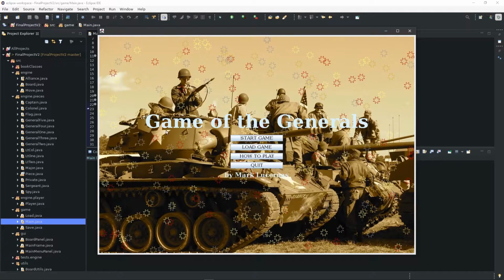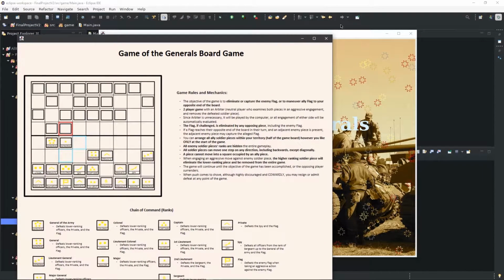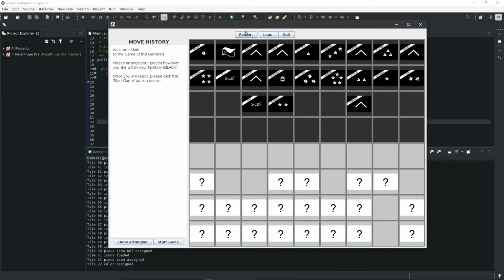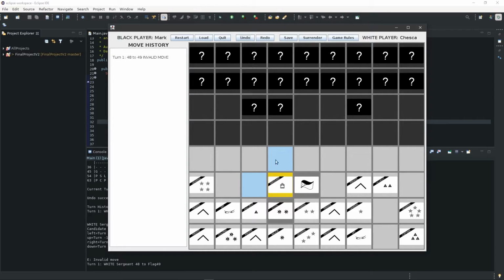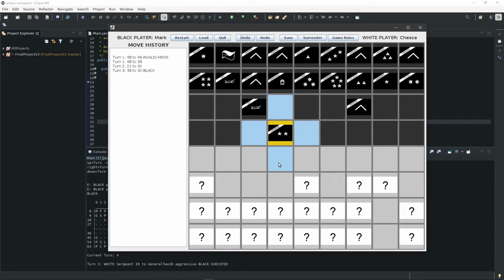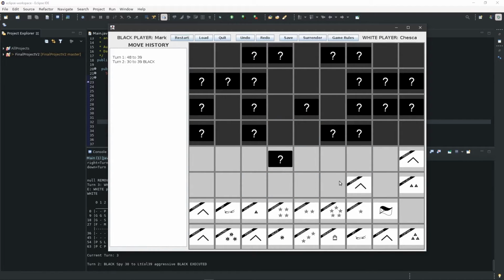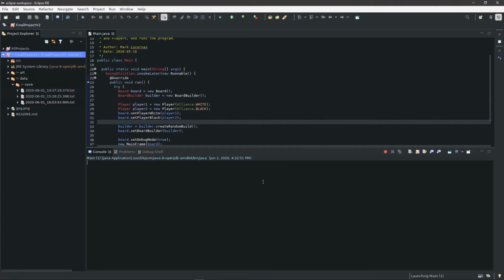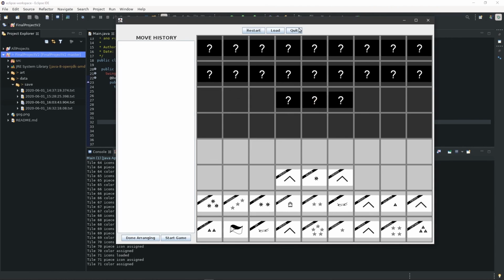CISC 190 M-8 Explain: Final Project - Game of the Generals Board Game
This is my final project submission for CISC 190 Introduction to Java Programming class.